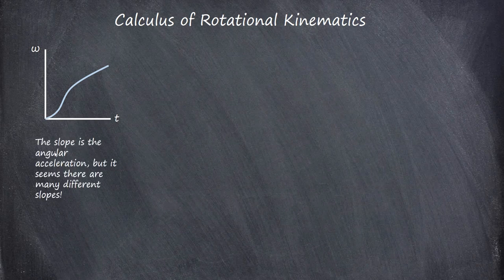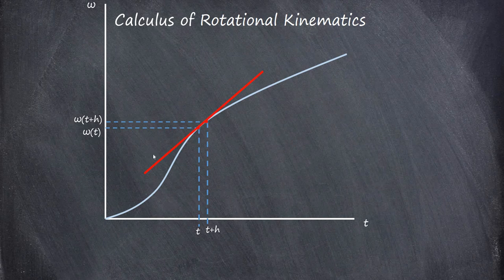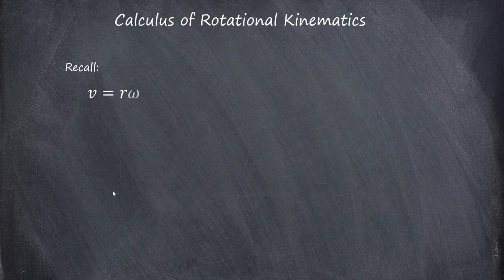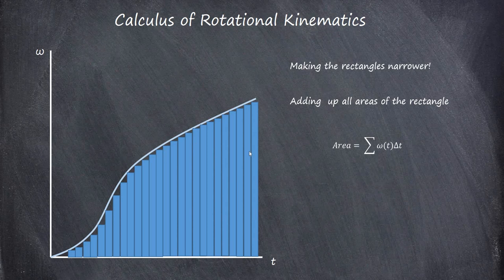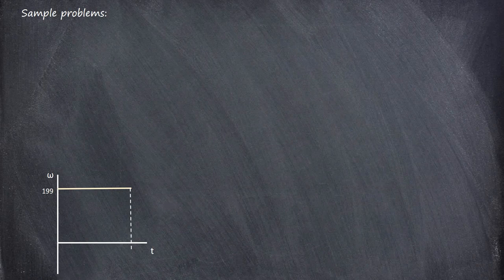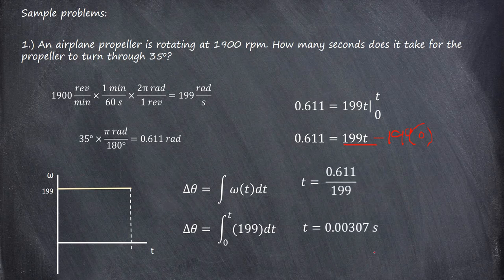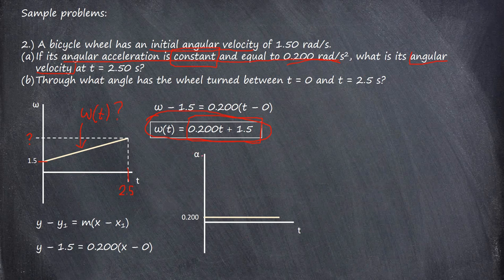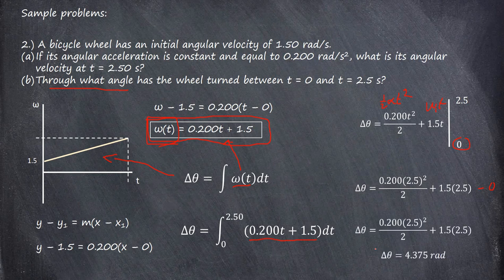Calculus of Rotational Kinematics and Sample Problems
Error at 13:20 change in angular velocity not angular displacement! :))